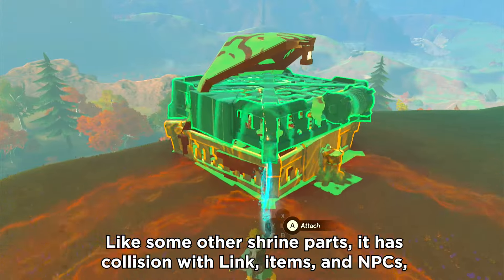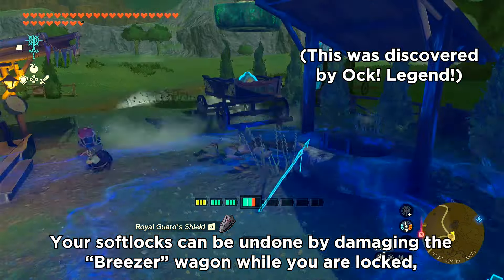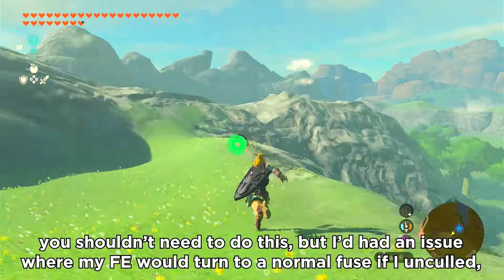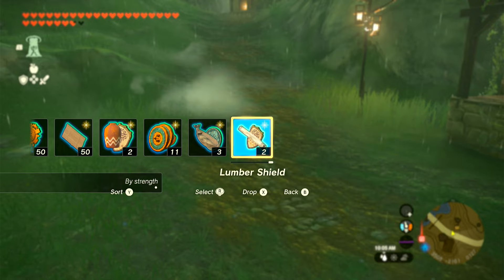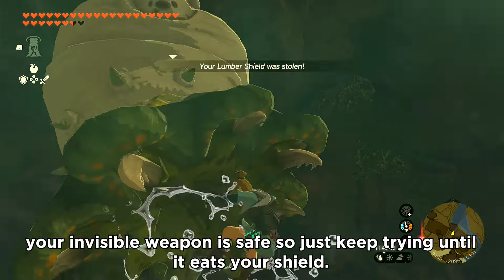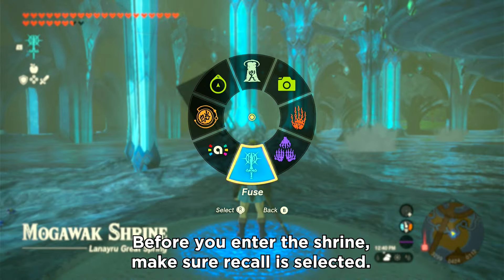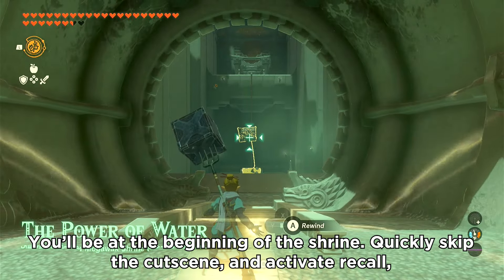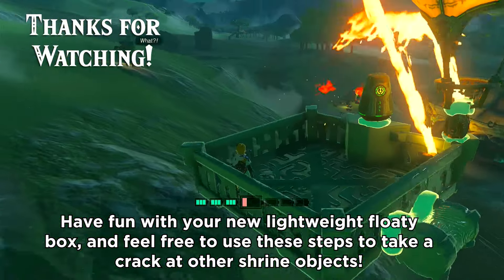How to steal the Mogawak Shrine Elevator in Version 1.2.1 (Tears of the Kingdom)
NOTE: Restarting my switch fixed the issue I mentioned at 1:33 where I needed to warp to preserve my FE. You can also watch memories after an FE to unlock the ability to drop the parent, and drop the parent. As I said though, this issue hasn't happened to anyone else but me lol, so, you'll probably not encounter it and you can just pick up the child and re-cull normally without undoing your connection to the Like.
I hadn't yet found a good video showing how to steal shrine parts and save them to your autobuild in 1.2.1, so here goes!

Hugest thanks to all the speedrunning discord folks, and especially to Ock, @robuxyyyyyyyyyy4708 , Aergyl, Luckstyle, Grumm3057, Suishi, and Blize!

First track is Lanayru Desert from Skyward Sword, second is Lanayru Desert Past, and then The Sky theme, also from Skyward Sword. I really like SS's soundtrack, lol.

Timestamps:
00:00 Intro
00:45 FE Tips
01:39 Reculling after a succesful FE
02:11 Drop swapping while culled
02:31 Unlocking D-pad via Like eating
03:13 Fail Dropping
03:48 Recall-locking the weapon in the shrine
05:05 Outro/Trivia